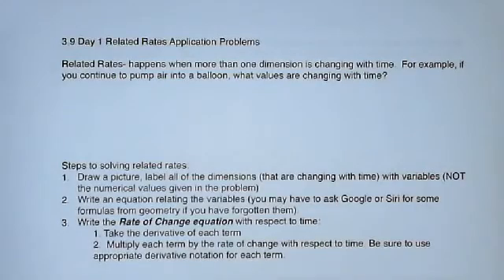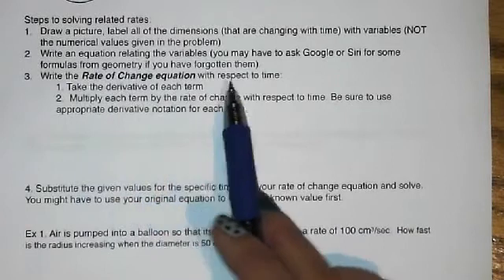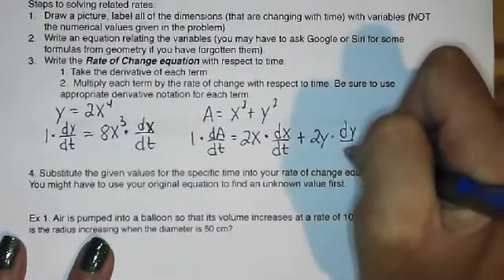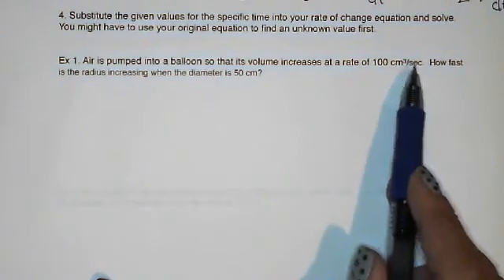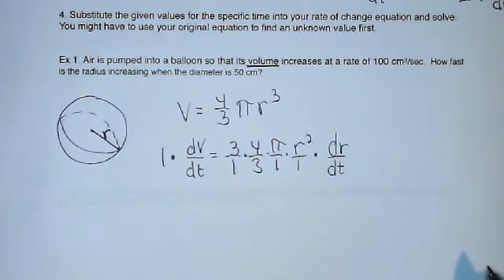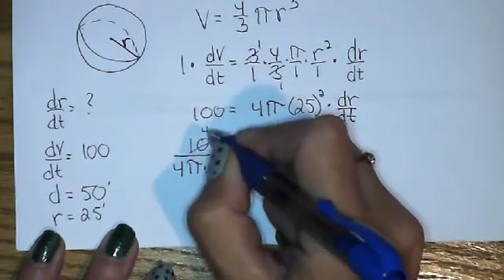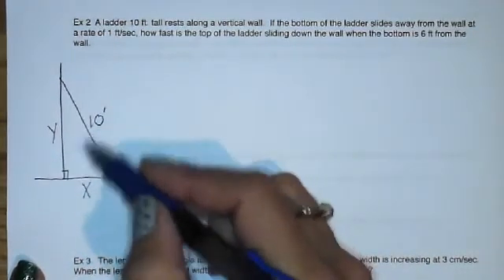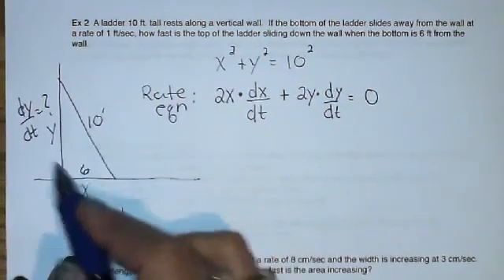C 4 9 day 1 0